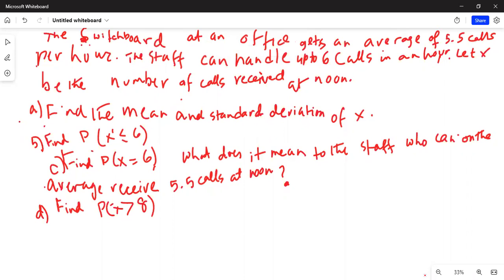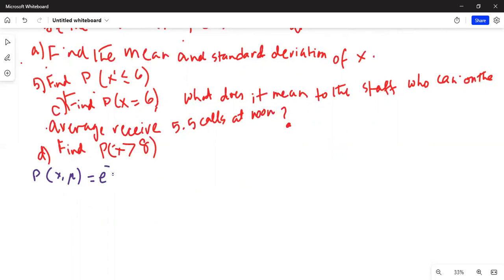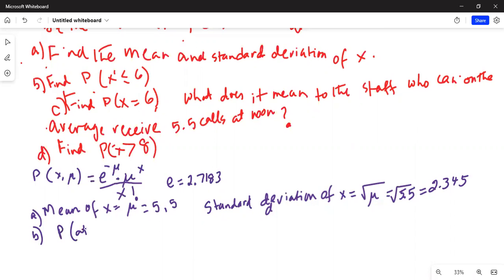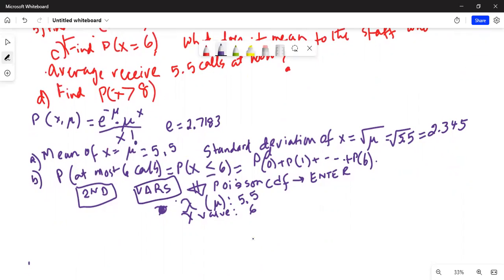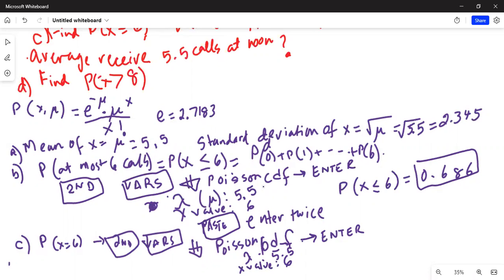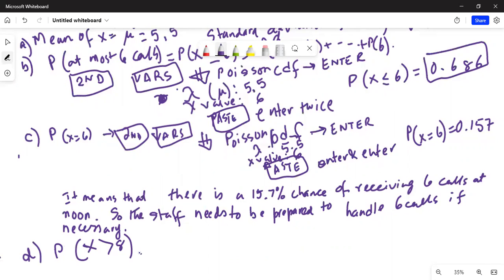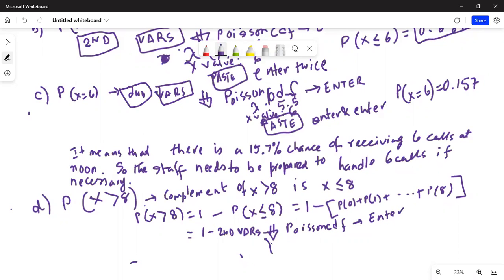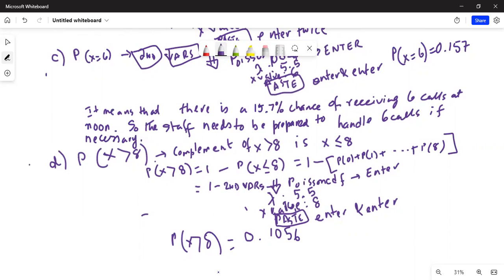Online Poisson Distribution